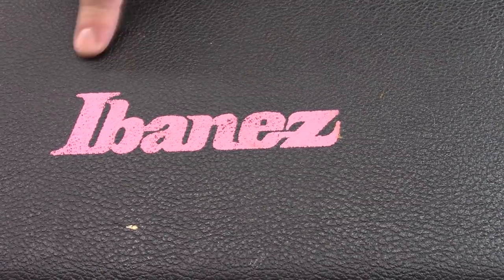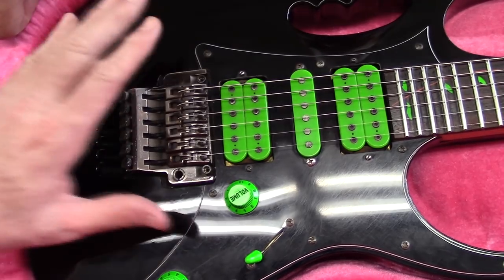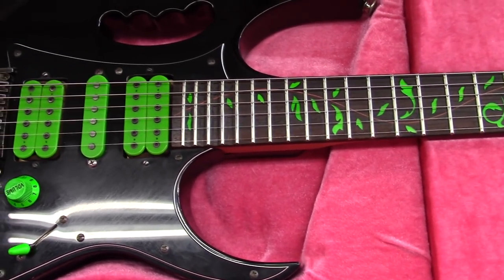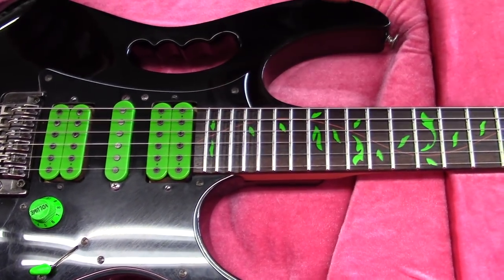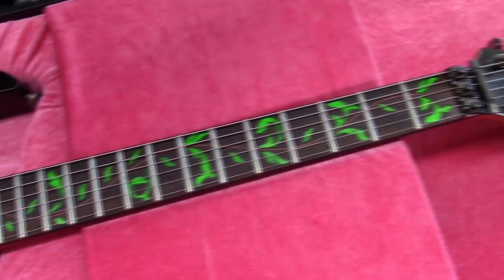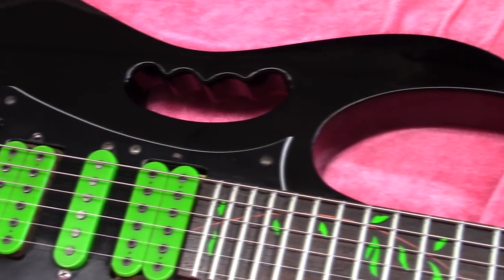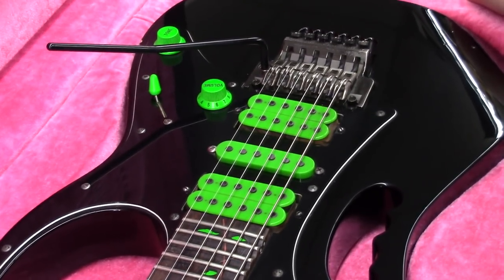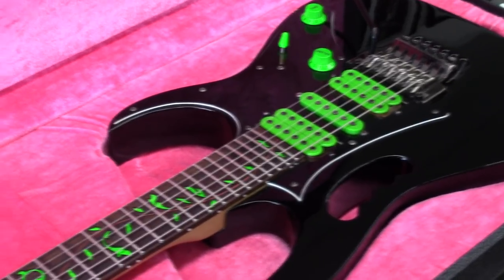Steve Via, Ibanez Gem 777